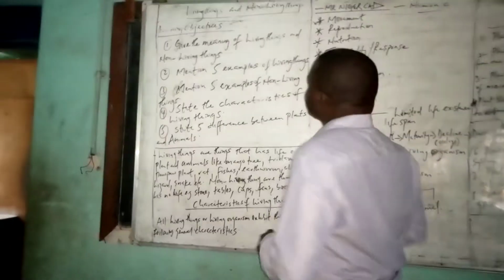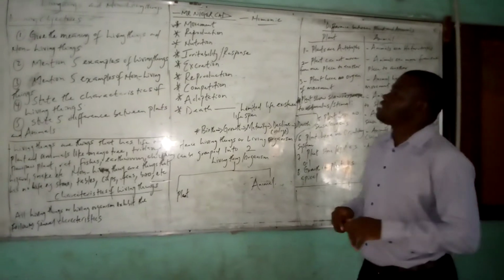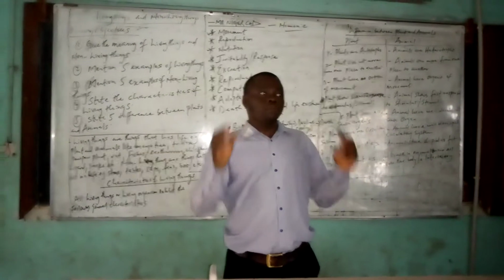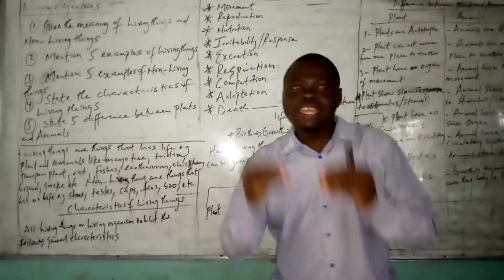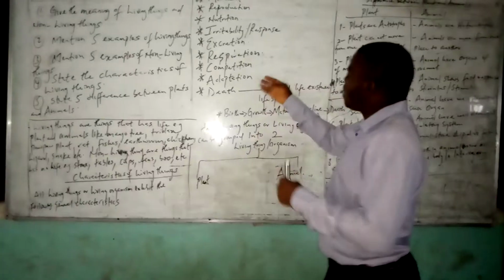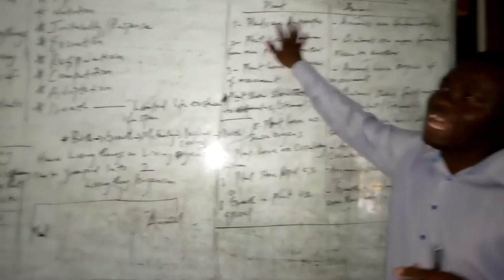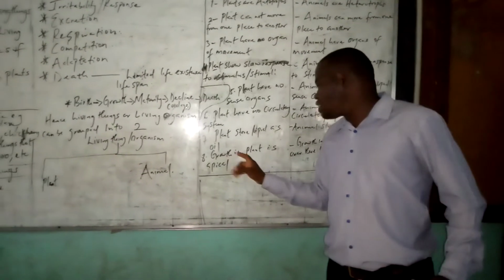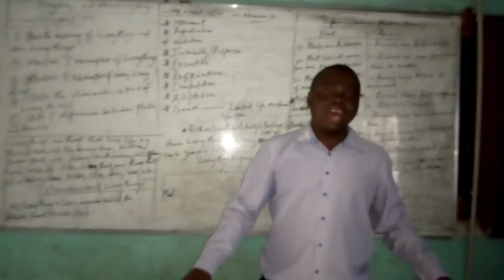Living thing and non living things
Stones and sponges